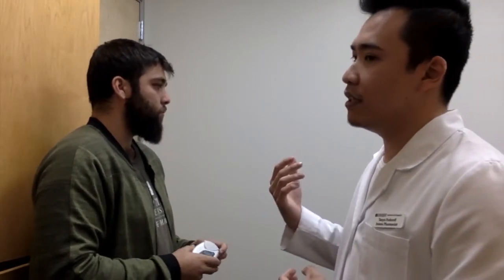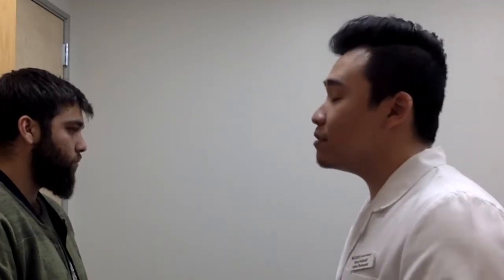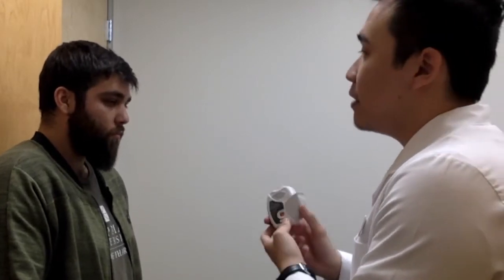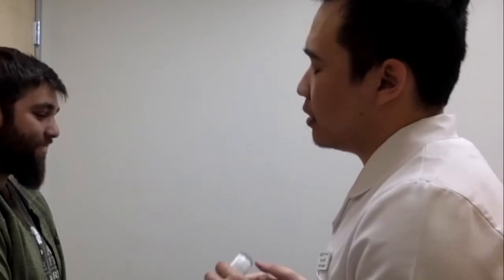Group 15 Anora Ellipta